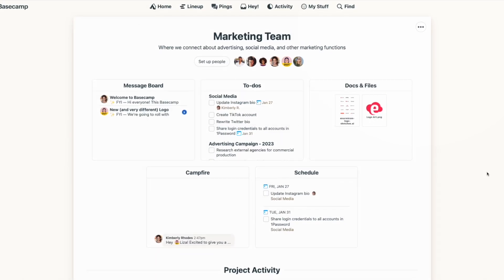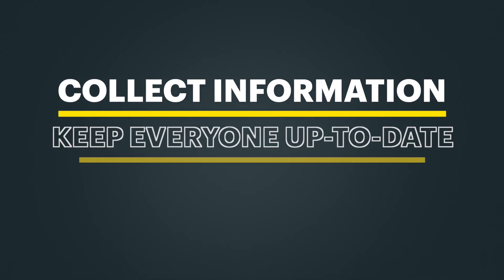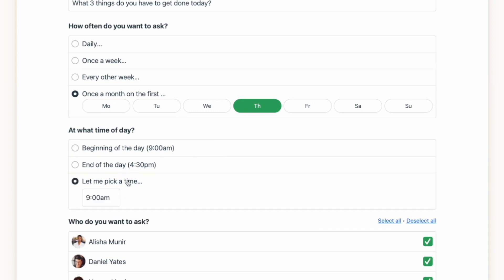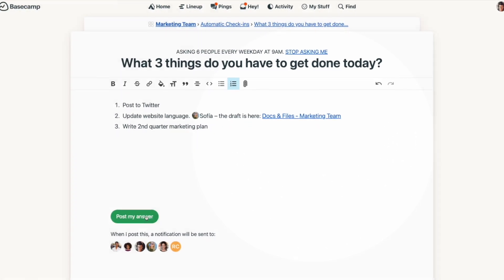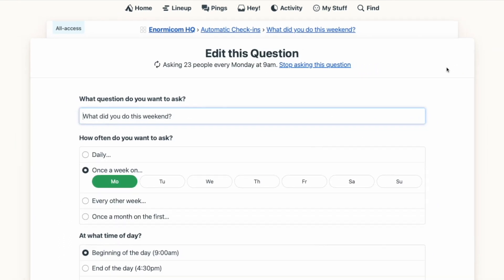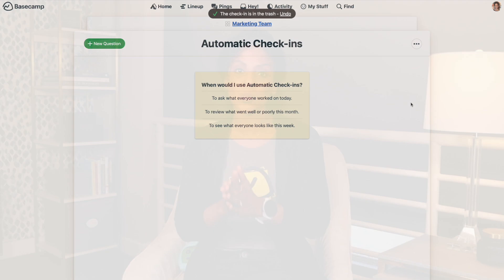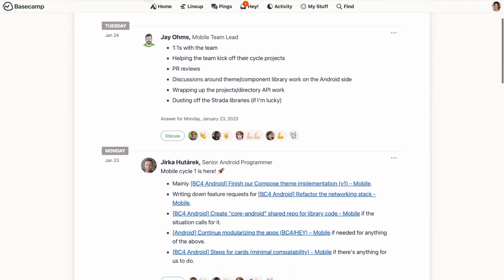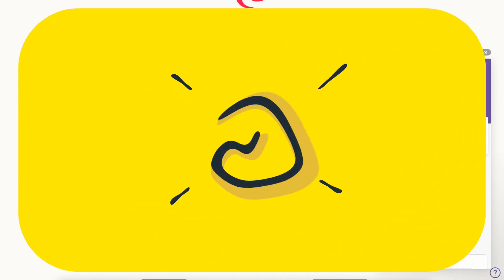Automatic Check-ins in Basecamp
Basecamp's Automatic Check-ins tool is a simple way to ask your team recurring questions and gather their answers all in one place. They're a great way to replace status calls or meetings while keeping everything on the record. In this video, Kimberly from the Basecamp Customer Success team walks through how to create Automatic Check-ins in the Basecamp project management software. She also shares how the team at Basecamp uses Automatic Check-ins on a daily and weekly basis.

Timestamps:
00:00 - Introduction
00:40 - Adding the Automatic Check-ins tool to a Basecamp project
00:57 - What are Automatic Check-ins and why would you want to use them
01:35 - Creating an Automatic Check-in in Basecamp
02:40 - Answering an Automatic Check-in question
03:00 - Seeing everyone's answers to an Automatic Check-in
03:15 - Seeing all of someone's answers to a Automatic Check-in over time
03:32 - Editing an Automatic Check-in
03:58 - Putting an Automatic Check-in on hold
04:12 - Deleting an Automatic Check-in
04:20 - Changing notification settings on an Automatic Check-in
04:37 - How Basecamp uses Automatic Check-ins
05:40 - How to reach Basecamp for more help